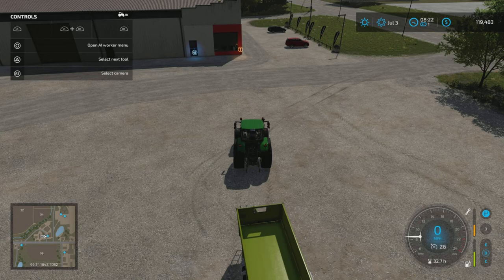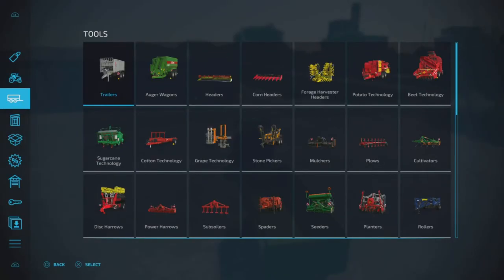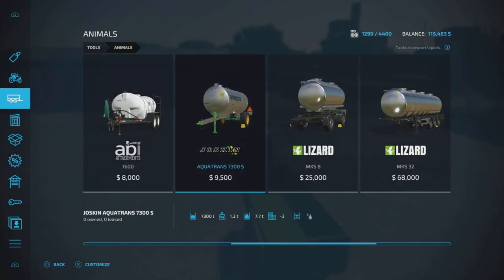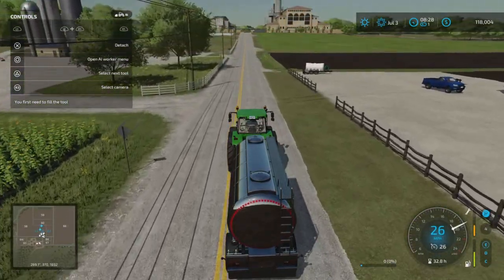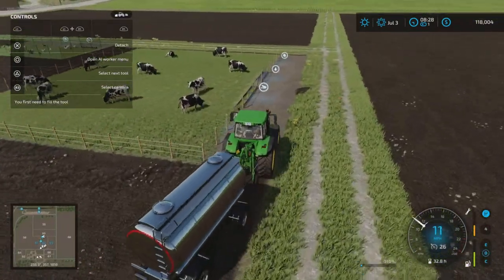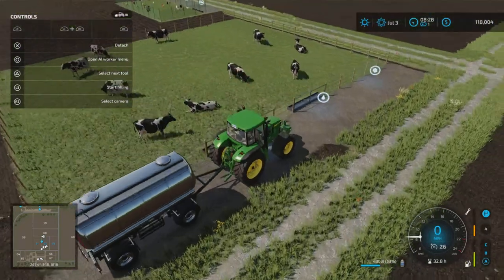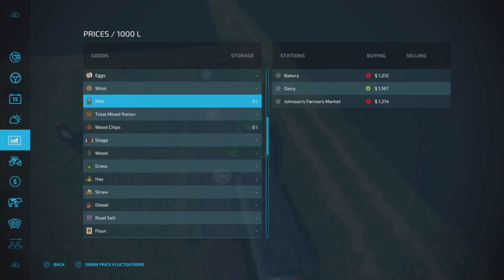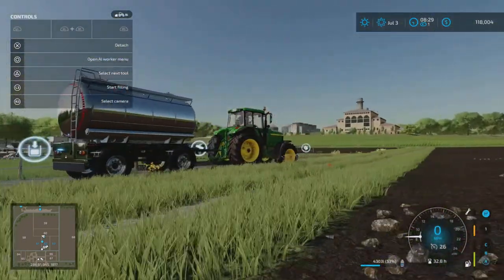FarmingSimulator 22 How to collect Milk